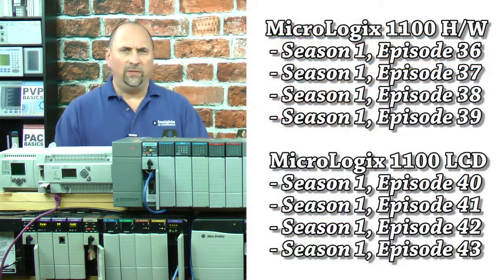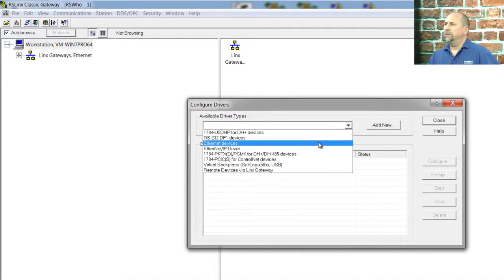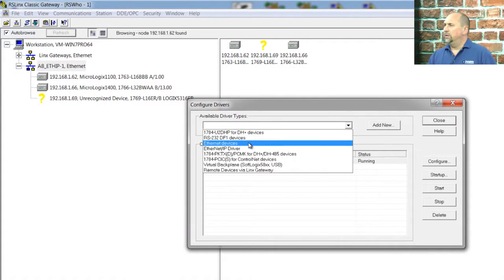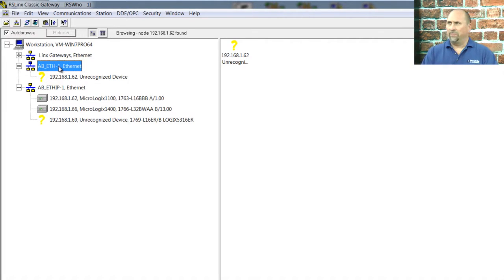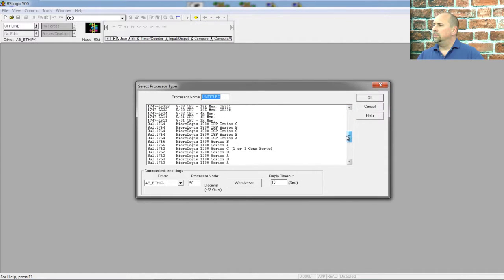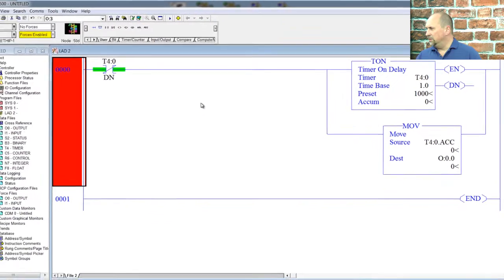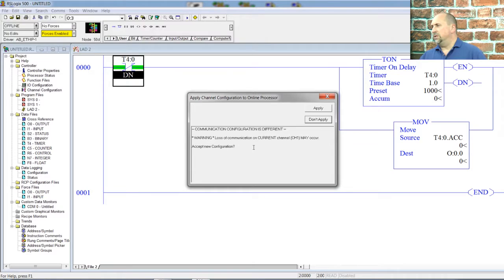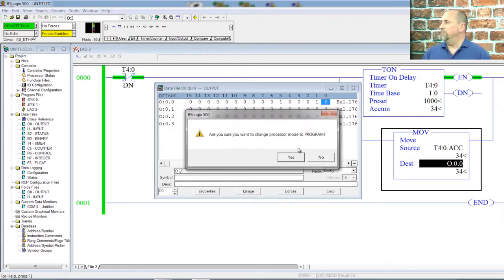A-B MicroLogix 1100 Communications Setup & Download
Shawn shows how to set up RSLinx communications to an A-B MicroLogix 1100 and then download using RSLogix in Episode 14 of The Automation Minute Season 3.